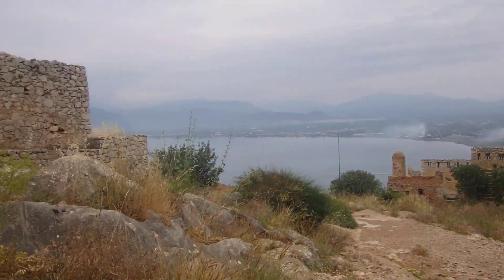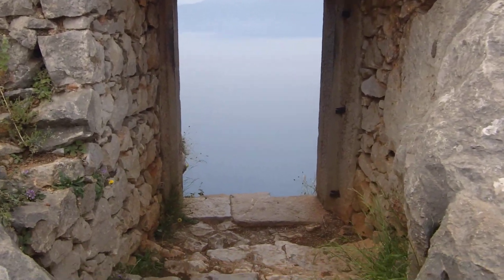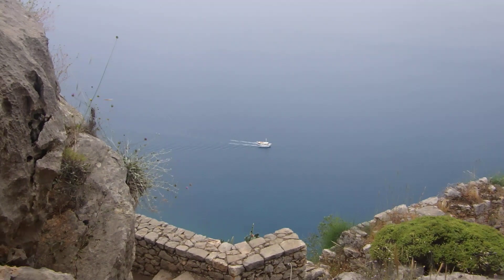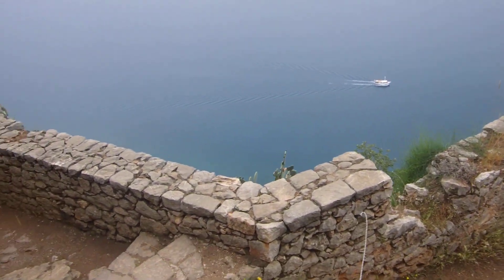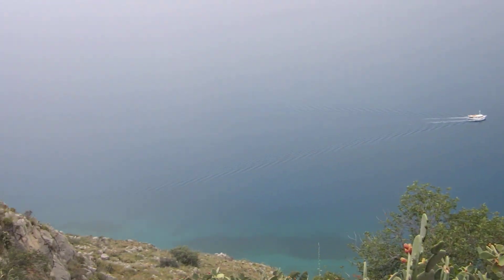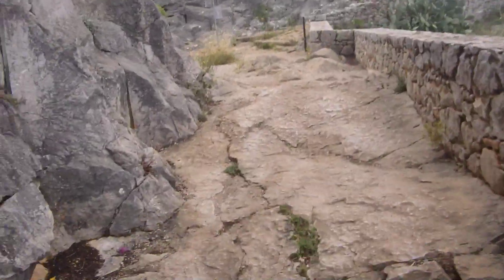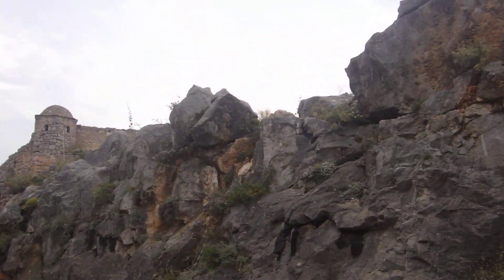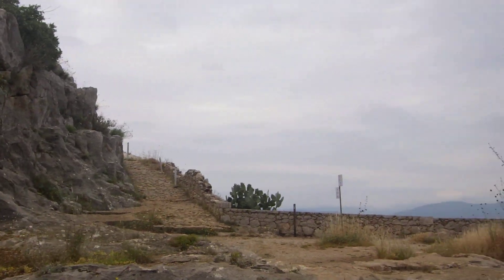DANGEROUS WALK AROUND FORTRESS OF PALAMEDI: WATCH EVERY STEP!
Towering 600 hundred feet over the town of Nafplia in the Peloponnese area of southern mainland Greece, Fortress of Palamedi offers some scary walks and scary views. The fortress was built by the Venetian's in the 1700s and were eventually captured and kicked out by the Greeks.

Its 999 steps to climb up from time (hint drive up the backside).

If you are planning a trip to Greece, consider staying in or around Nafplia.  Its a top destination in itself and is a half hour to an hour car drive to most of the other historic sites in the area.  Like a lot of other Greek places, Nafplia has several English spellings, including Nafplio, and Nafplion.  If you are using navigation apps, make sure you are driving to the right place as the apps may have different spellings and guide you to entirely the wrong place.

I have to hand it to the Greek authorities in charge of all these ancient ruins. They are very casual about where you can explore, pretty much every where.